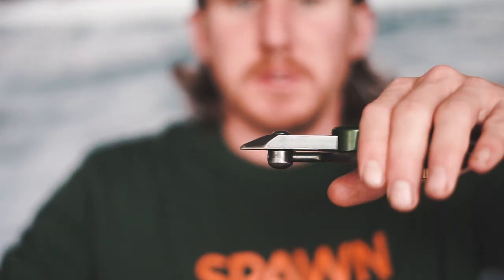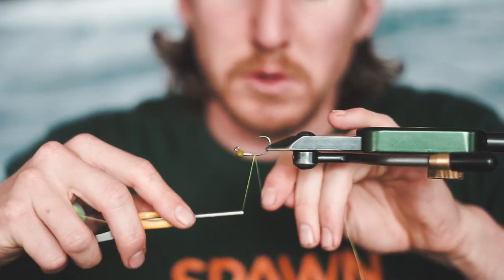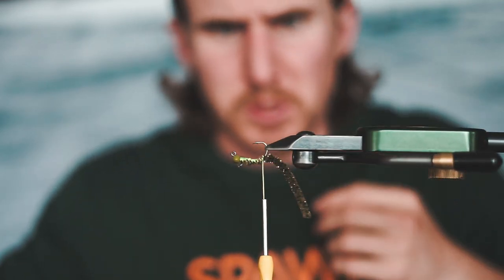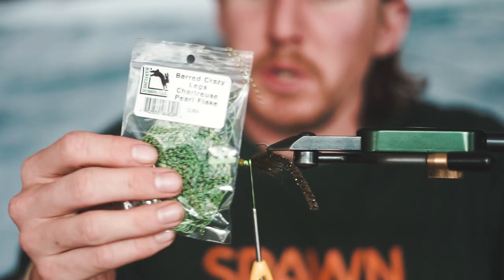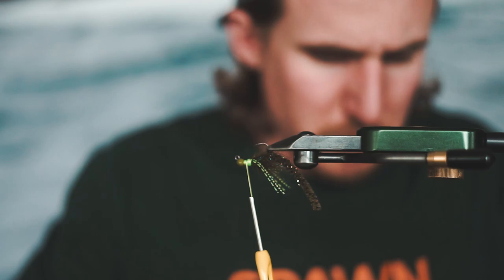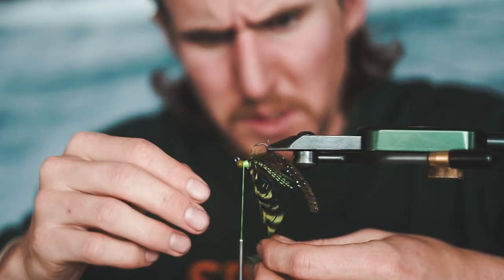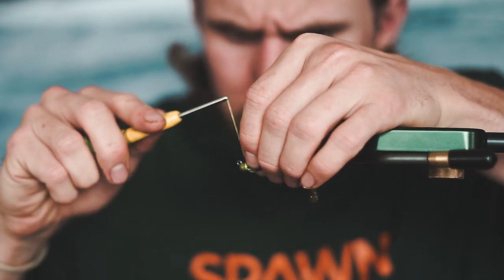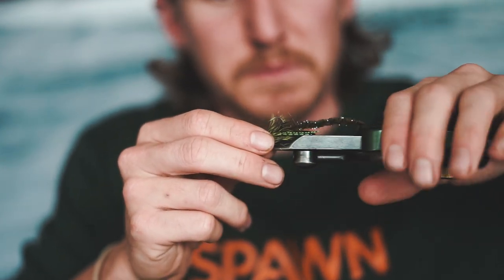ULTIMATE Bass and Jetty Fly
Our Spawn Football Beads are quickly circling the globe. It may be our best execution on a product yet. We took our time and made sure everything was perfected before launch!

This pattern created by Kevin Gohman is absolutely money and utilizes the complete functionality of our Spawn Football Beads. It can be tied in a huge array of colors and sizes for countless species. For this video were taking an olive and chartreuse approach that has been a fantastic color combo for bass in the past!

Materials List:

SPAWN Slotted Tungsten Football Bead - 7.5 mm KG Olive (Patent Pending)
Ahrex FW550 #4
Lead Free Wire .025
Hareline UV Mottled Galaxy Mop Chenille - Olive Brown
Hareline Barred Crazy Legs - Chartreuse Pearl Flake
Hen Saddle Grizzly Chartreuse